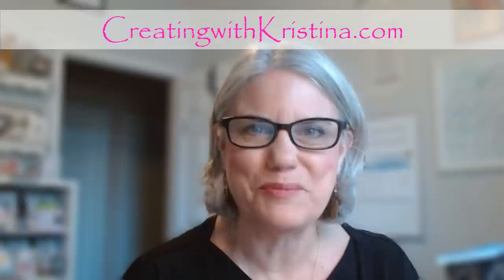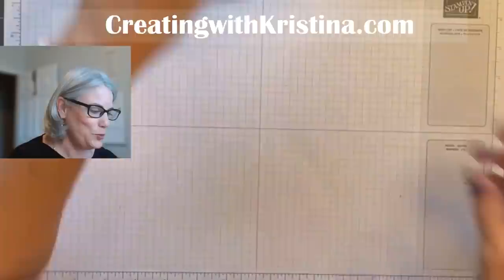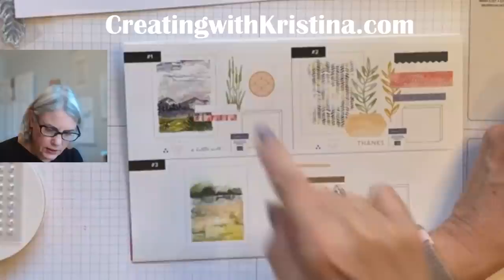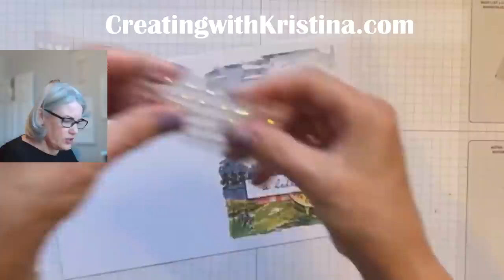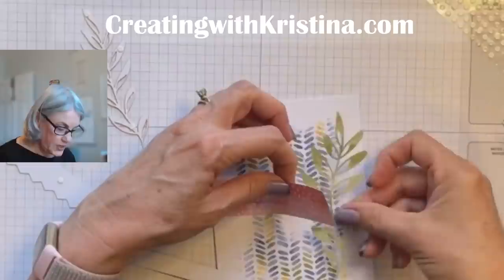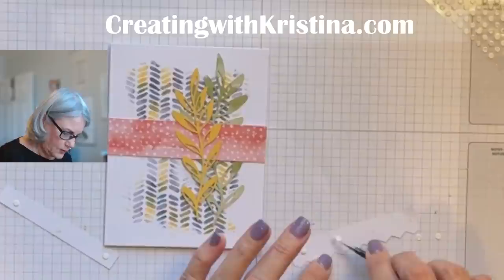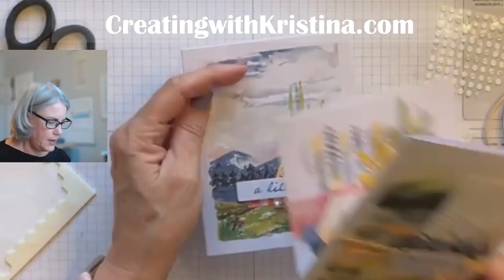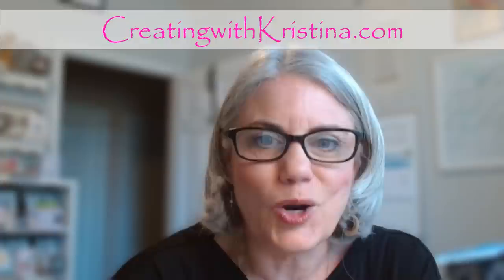Beyond the Horizon March Card Making Kit Subscription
In today's video I'm going to put the March Paper Pumpkin Kit together with you and I have some lovely cards you have sent I'd like to share also Stampin' Up! is having a last chance sale